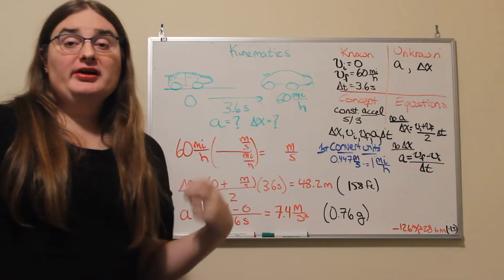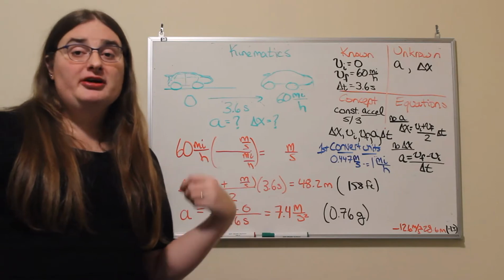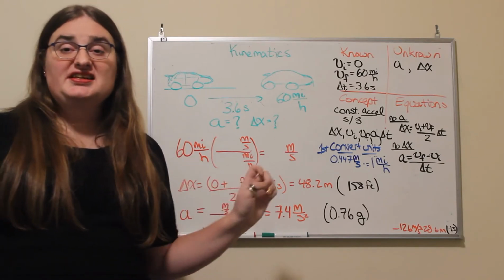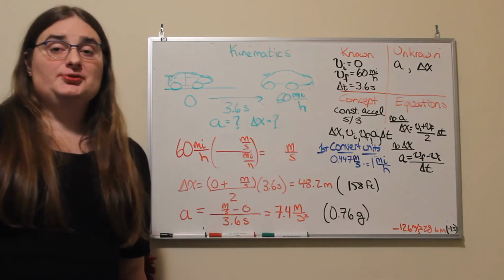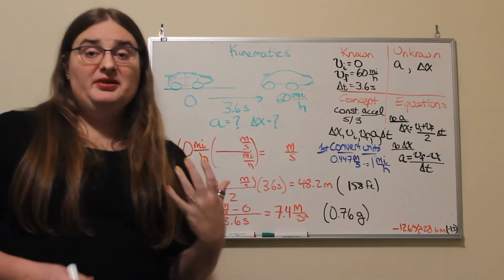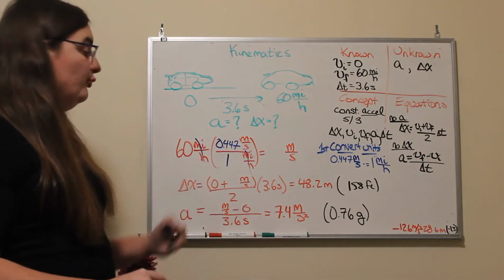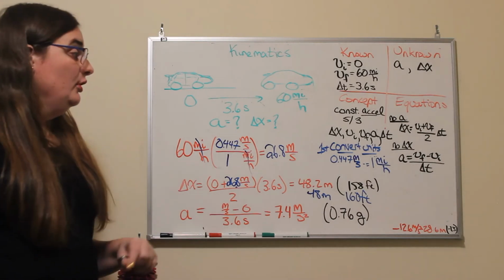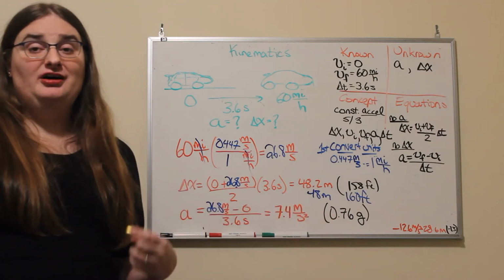Kinematics Example: 0 to 60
In this video, I look at the motion with a constant acceleration of a car accelerating from rest to 60 mi/h.